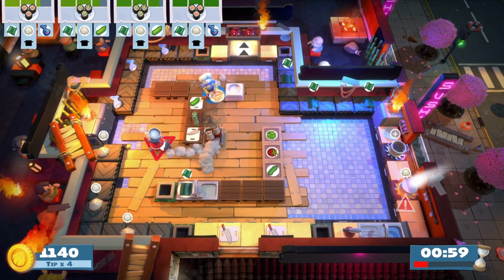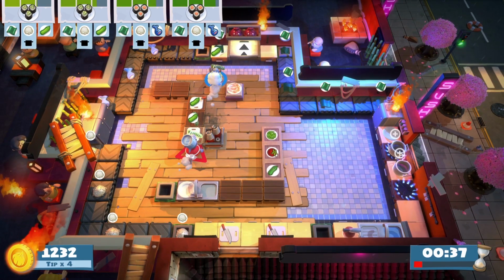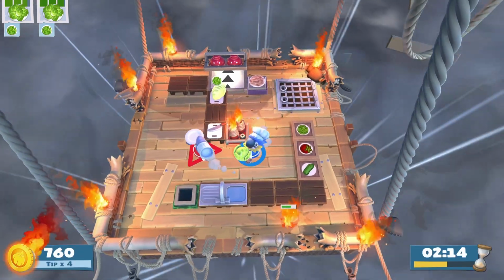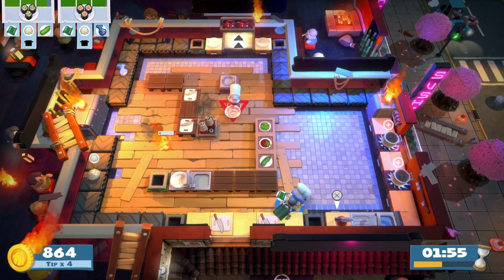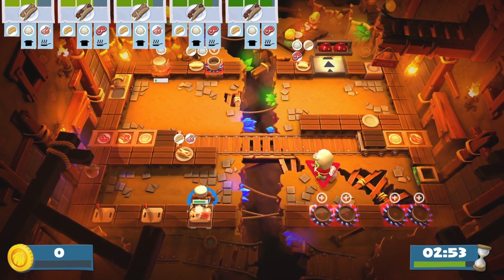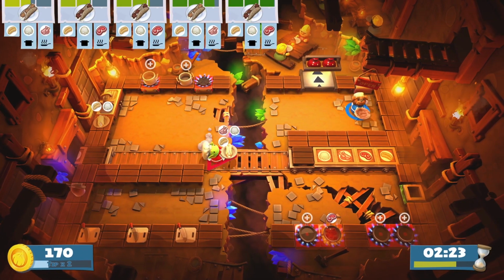Overcooked! All You Can Eat (PS5) | Mini Review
Hello there and welcome to this impressions video about Overcooked! All You Can Eat which is available now on PS5 and Xbox Series X. I was actually given a PS5 review copy of the game by Team 17 and I can't thank them enough for being so kind! All You Can Eat is a new version of both Overcooked 1 & 2 which features improved graphics and performance and some brand new content to sink your dirty little teeth into!

The question is, is it worth playing if you've already gone through the last gen versions of the games? Well watch the video and find out!